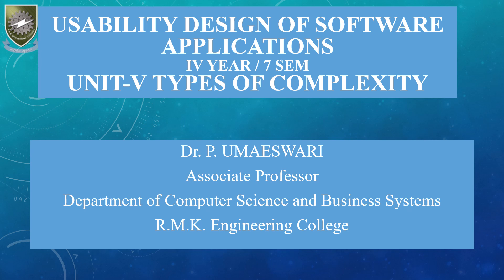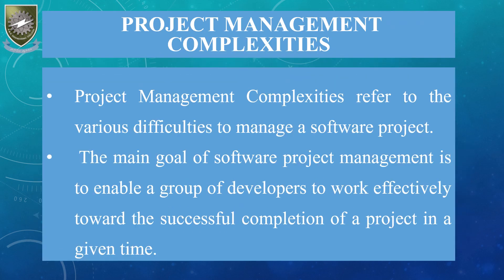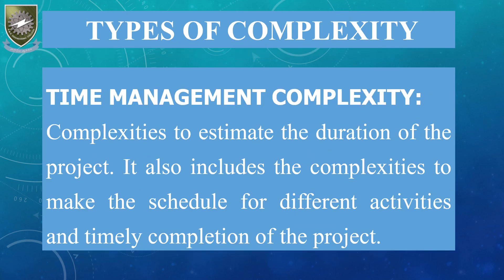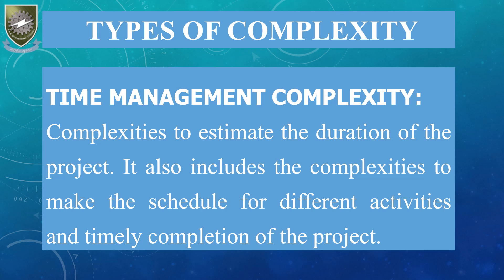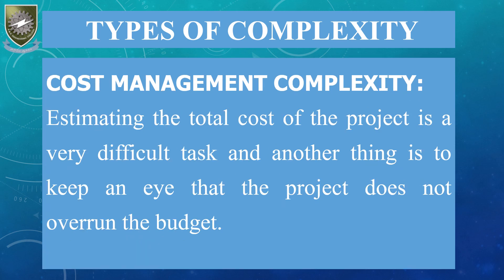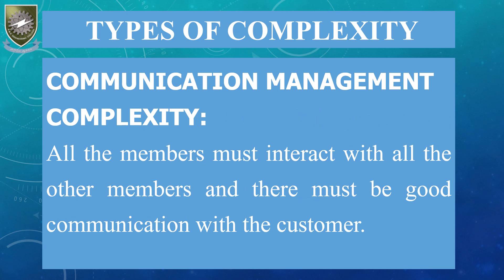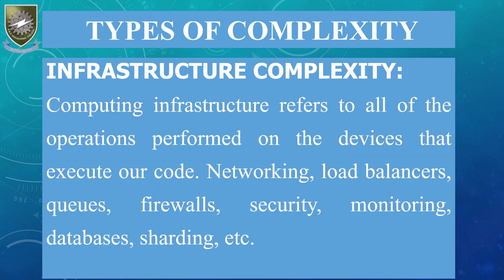Types of Complexity in Project Management Complexities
Types of Complexity in Project Management
Usability Design of Software Applications
Development of Application in Usability Design of Software Applications              Development of Application in Usability Design
Development of Application
User Centred Design
IT Project Management
Software Engineering